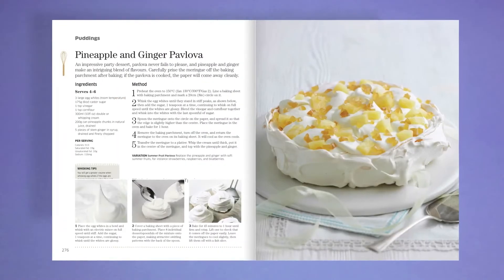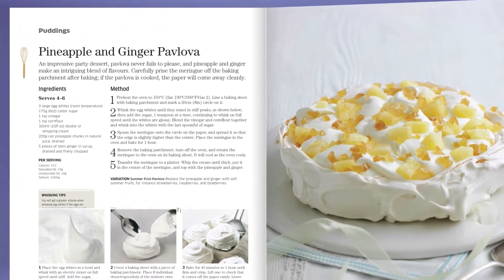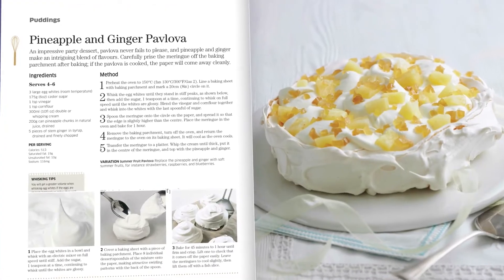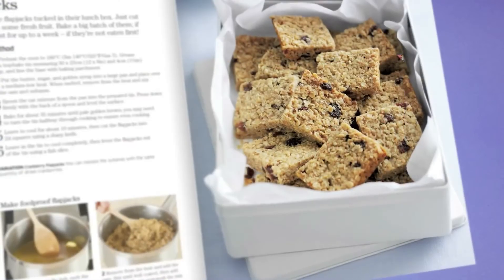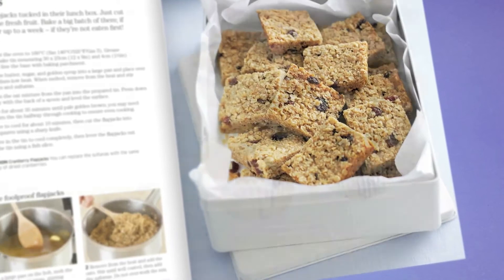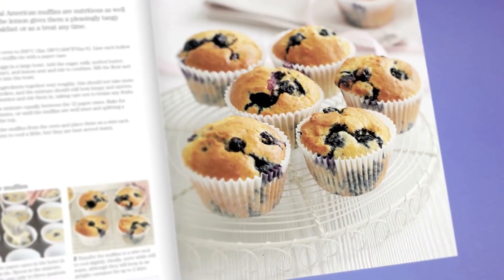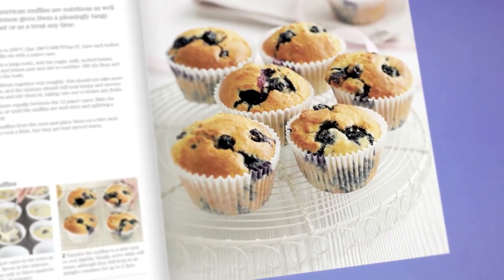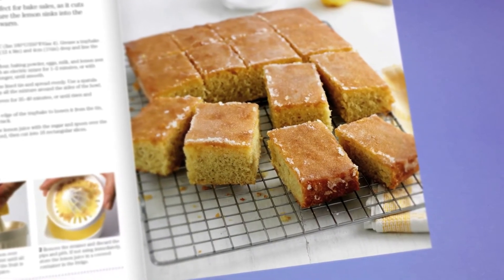Mary Berry: How to be a Good Baker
Mary Berry provides her top tips on how to be a good baker. From flapjacks to muffins, biscuits to traybakes, Mary's Berry's Cookery Course features top recipes and handy hints to help you get the perfect baking results every time.

For recipes and tips on cooking, buy your copy of Mary Berry's Cookery Course from DK today